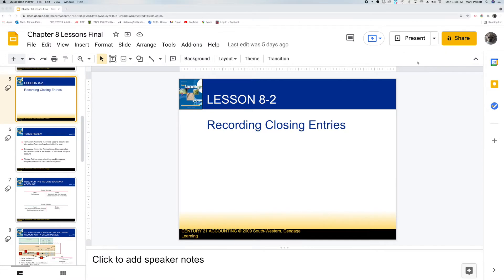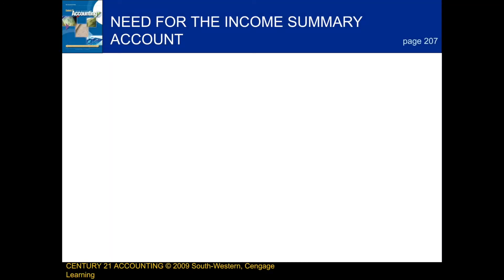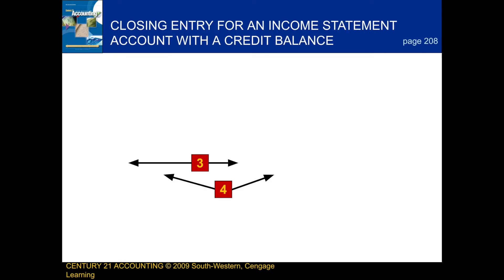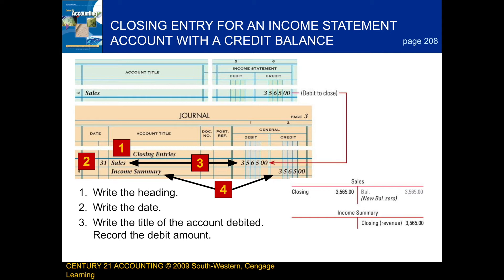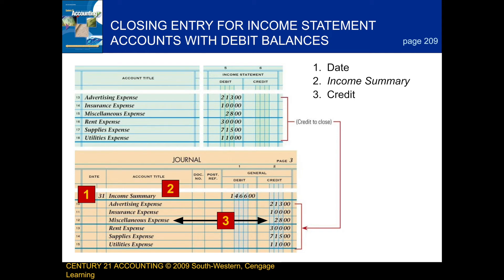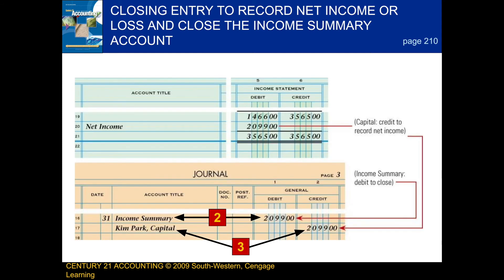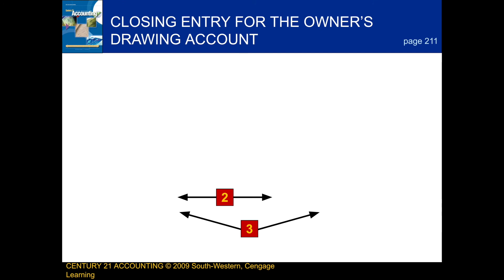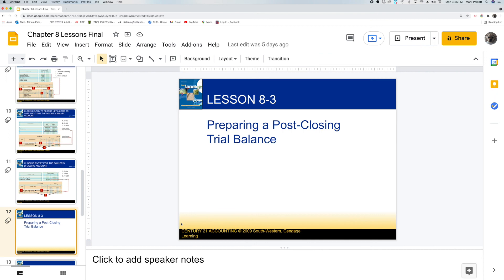Overview of 8-2 Text ( Second Lesson in Chapter 8 )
This video goes over the 8-2 text which is the second lesson in chapter 8. The lesson talks about how to record closing entries. I hope you find it helpful and useful! :)